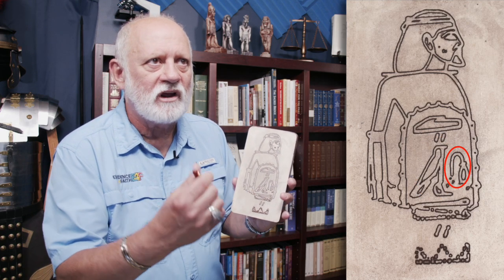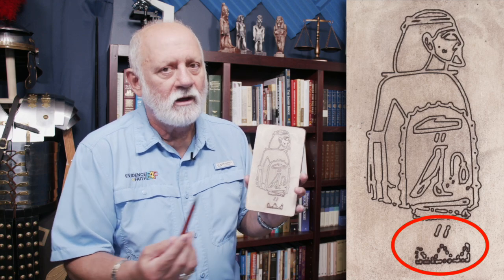King David & The Temple of Karnak | Video 3 of Part 1: David (David & The Giants)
Evidence found in Egypt proves the validity of God’s Word we own and read today. In the third episode of the “David & The Giants” series, Michael Lane shares with us the fascinating, foundational evidence discovered in Egypt to prove King David’s existence as a historical figure and add support that the Bible is true. Found in Karnak by Egyptologist Kenneth Kitchen, the Temple of Karnak holds an inscription of King David’s name on the wall, as Egyptians would record various messages such as military invasions. Enter the E4F studio with Michael and learn the profound connection between 1 Kings 14:25-26 in the Bible and the Temple of Karnak in Egypt.

You have joined Episode 3 of the “David & The Giants” series, a three-part series to uncover evidence found in archaeology and prove the existence of King David, Goliath, and the Giants.

Evidence 4 Faith (E4F) is a nonprofit Christian organization based in Wisconsin, United States, led by biologist, author, and Bible teacher Michael Lane. E4F is on mission to move people from unbelief and shallow convictions to deep faith in God through the study of history, science, the Bible, and logic. Learn more on the E4F website!

🤲 Donate to Evidence 4 Faith to support the E4F Ministry Servants making it possible to deliver FREE faith-based resources to believers across the globe

CREDITS: Developed & Hosted by Michael Lane. Produced by Cora Anderson. Edited by Noah Sauder. Graphics & Publication by Julia Shoppach. 1 Kings 14:25-26 photograph by James Coleman on Unsplash.